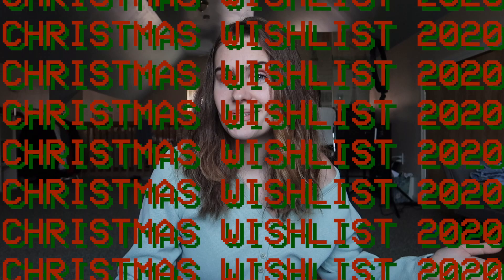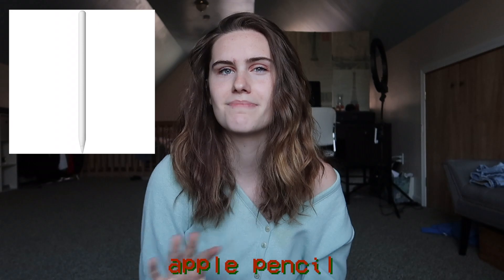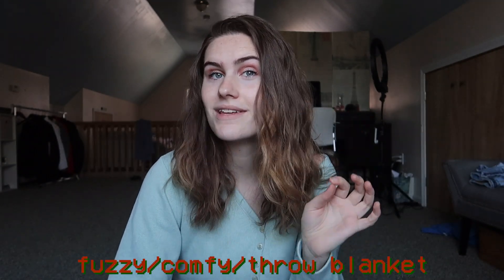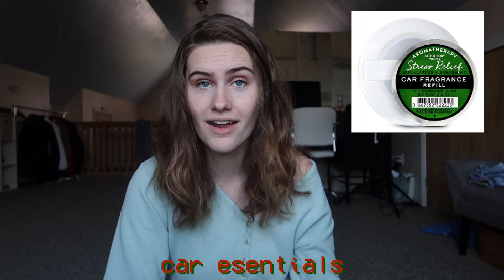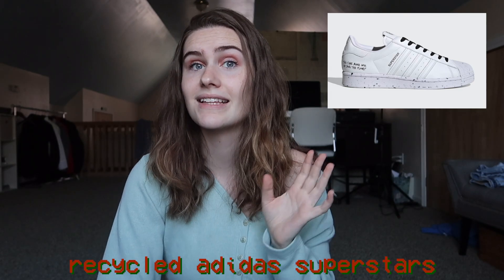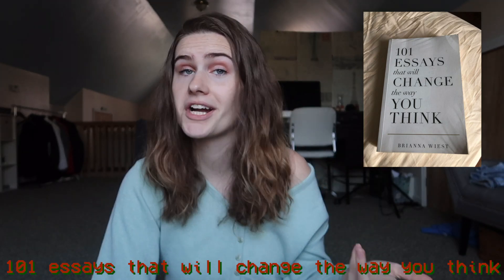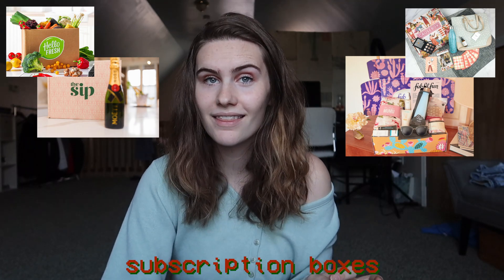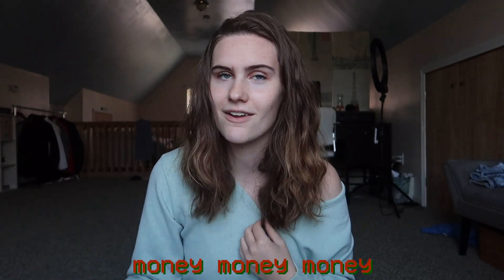what to get a college girl for christmas 2020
Here is my Christmas wishlist for 2020!! Some gift ideas for college students, gift ideas for people on a budget, or who don’t want to give just a gift card this season!
enjoy xo 🎄☃️🎁

- LINKS-
if you for some reason want to get me a christmas gift, heres my full wishlist linked :)

Apple Pencil
Laptop stand
Mug warmer
Fuzzy blanket
The Comfy
Car freshener
Disposable camera
Amazon hair clips
Claw clips
Resistance bands
101 essays that will change the way you think

amazon wishlist